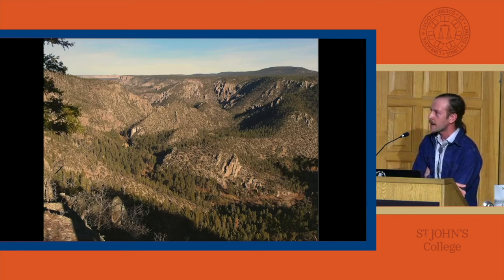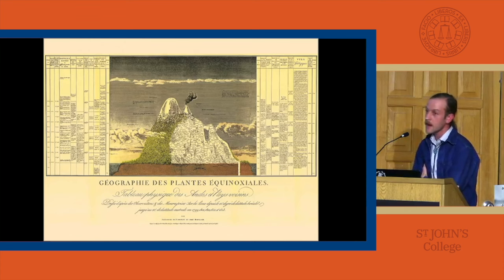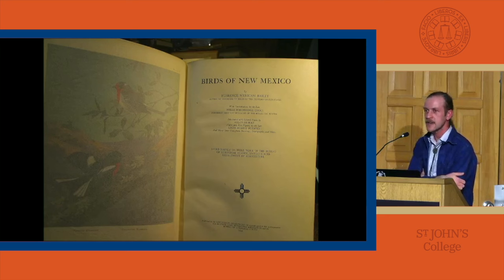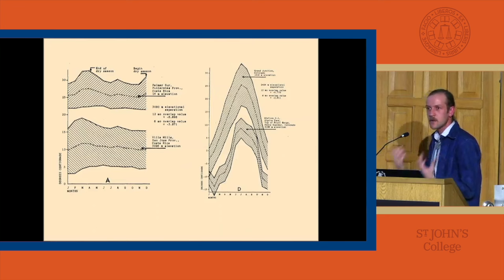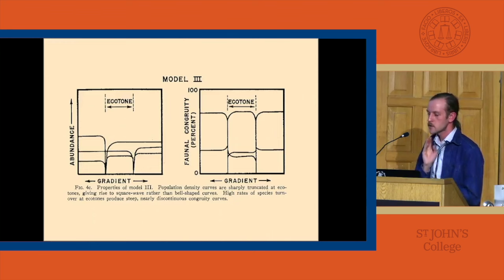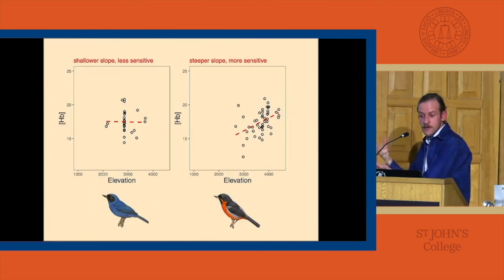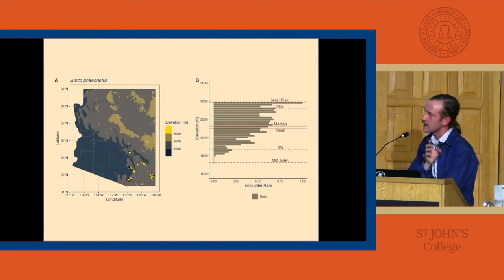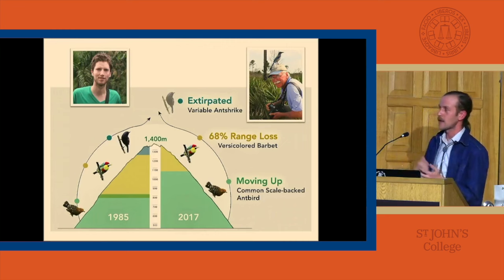"Ecology, Evolution, and Ontology of Elevational Ranges" by Ethan Linck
The elevational distributions of organisms have long fascinated scientists, an interest that has burgeoned with expectations of upslope movement of species in response to climate warming. Yet tests of this hypothesis have produced conflicting results, perhaps due to varied approaches and assumptions. In this lecture I will explore the historical roots of the concept of the elevational range in ecology and evolutionary biology, highlighting how it has been treated as both a byproduct of other phenome- na and an object of study in its own right. I will then argue that this divide has created
ontological and statistical issues for the field, and suggest areas for improvement.

Ethan Linck is a biologist and writer with broad interests in population genetics, evolutionary ecology, and conservation. An Assistant Professor in the Department of Ecology at Montana
State University, he holds a Ph.D. from University of Washington and a B.A. from Reed College.